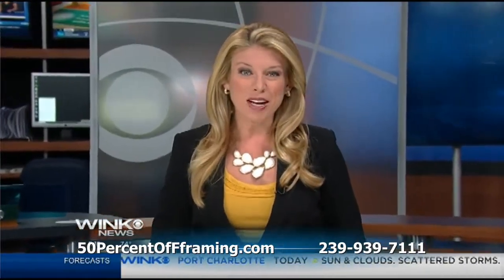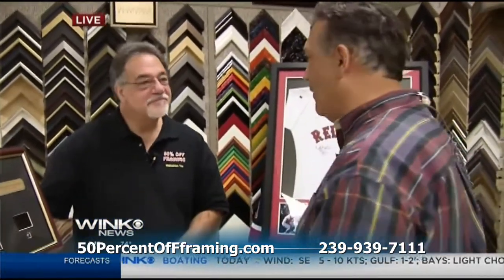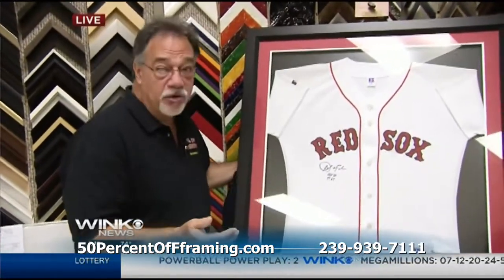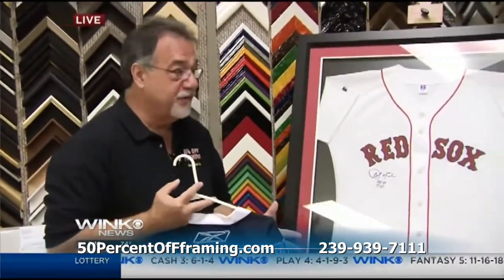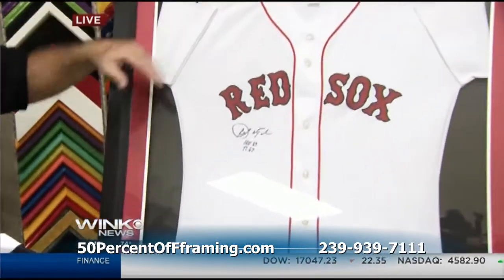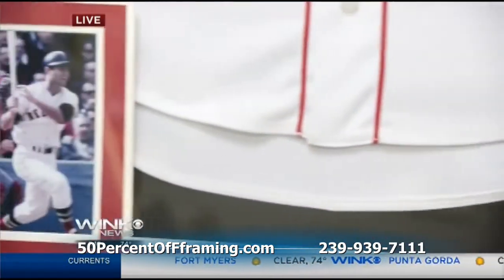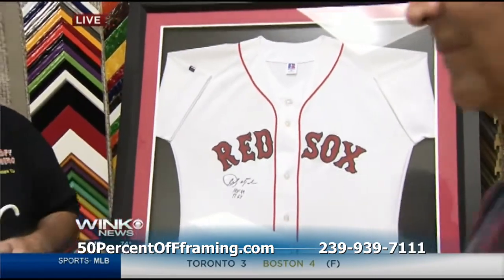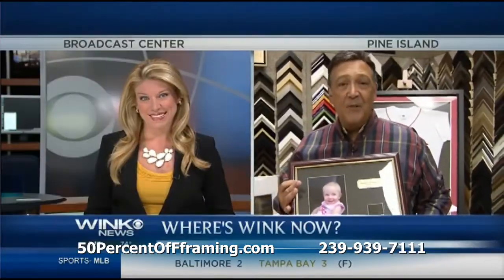50% Off Custom Framing Cape Coral and Fort Myers Picture Framing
50% Off Custom Framing has been in our current location since 1999 and in Lee County for over 25 years. A family owned and operated business that specializes in fine art and memorabilia framing at discount prices. You will never sacrifice quality for price with us and no job is too small or too big.

Doing all work on premiss from cutting and joining of the mouldings, mats, glass and design service allows us to keep our pricing unbeatable. When the”Big Box” stores has a 50% off sale we will still beat their prices. Fair pricing, personal service and quality workmanship await you at 50% Off Framing everyday.

Our knowledge and experience in conservation mount framing will insure a proper job on your cherished photo’s, fine artwork, autographed items or investment grade collectibles. We understand the complexities of custom framing, and we will help you in the design process to achieve the right look for your home or office.